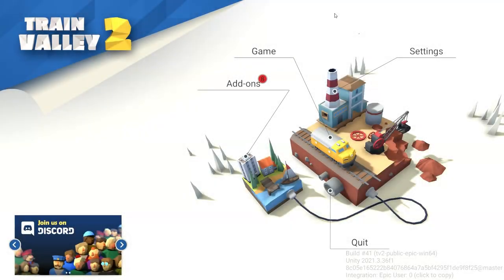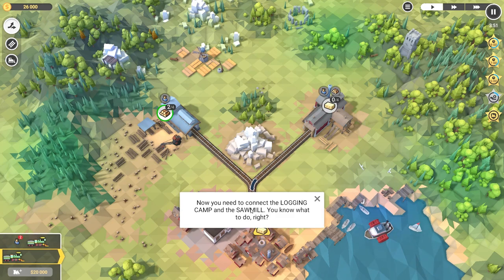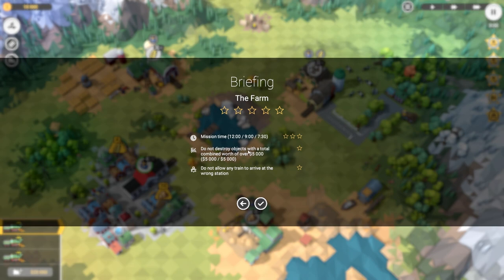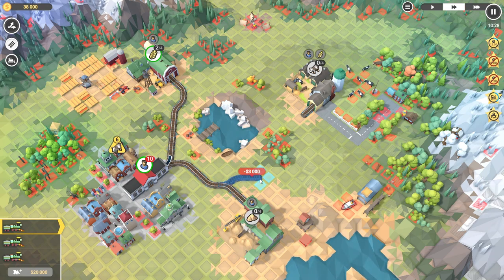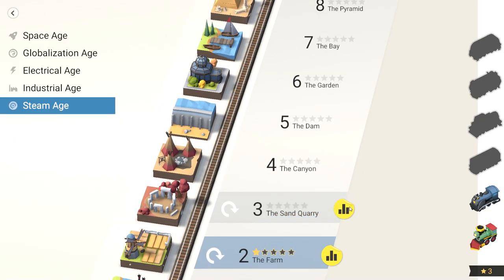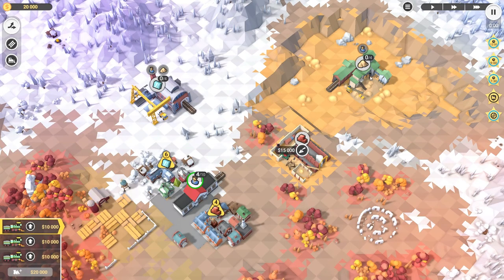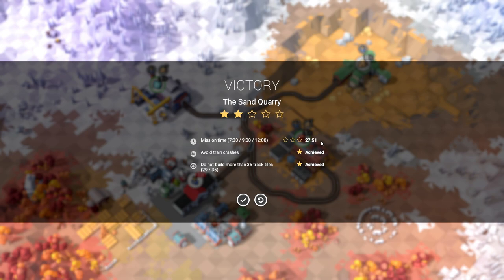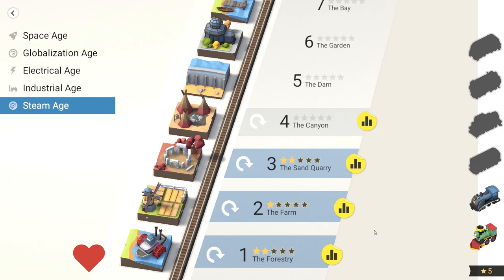Train Valley 2 - 30 Games in 30 Days - Day 29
Day 29 of 30 Games in 30 Days. In a futile attempt to conquer my gaming back catalog, I will be playing 30 games I have never played before in 30 days. Today is a train-based puzzle game, Train Valley 2.